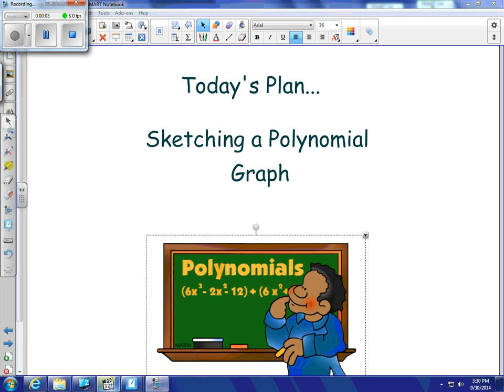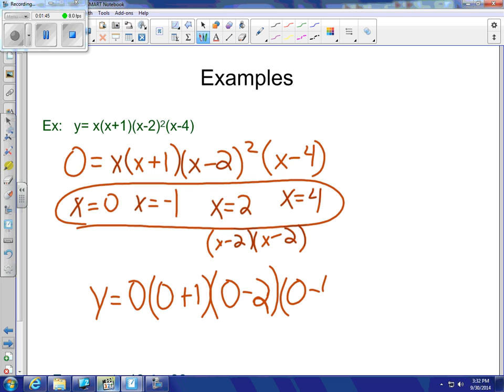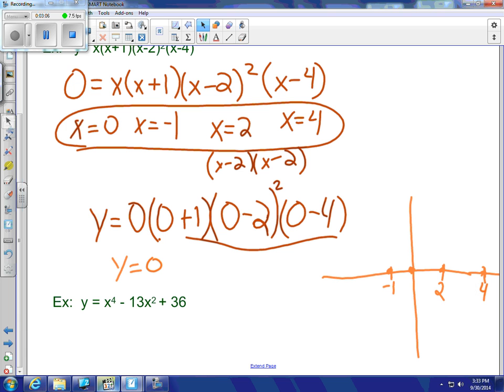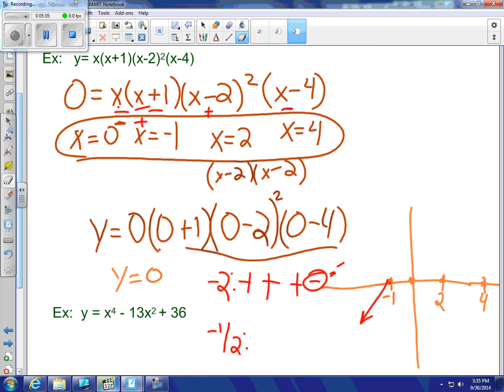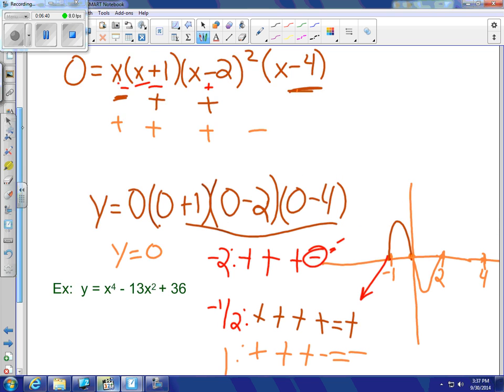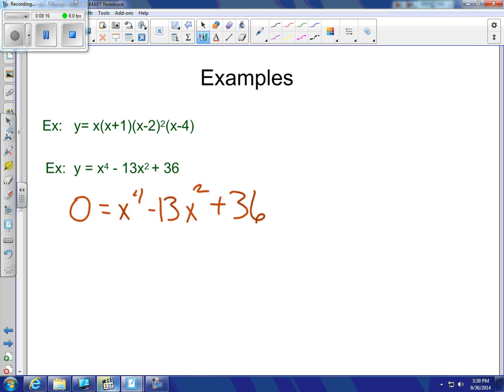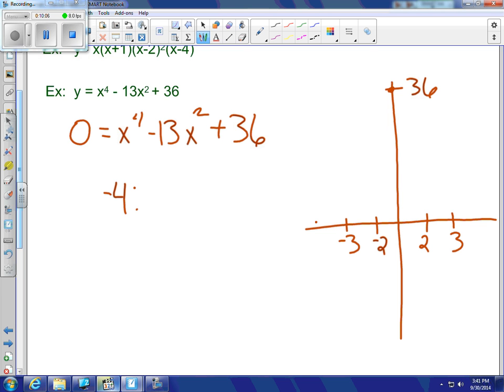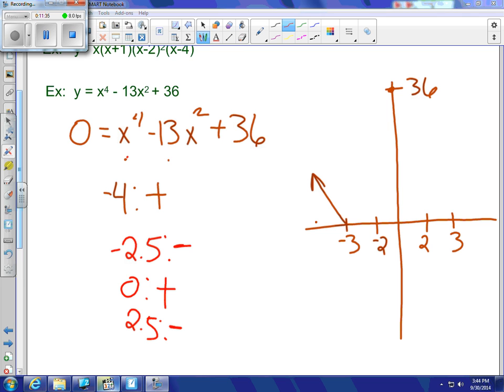Sketching Polynomial Graph Hannah